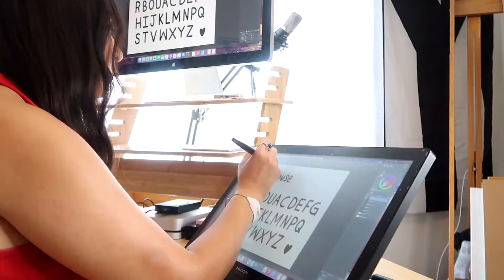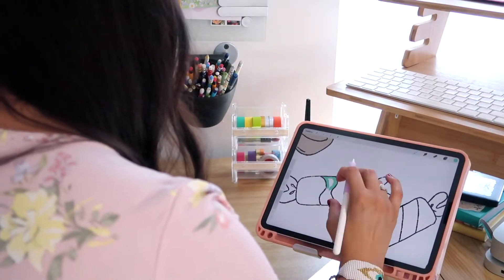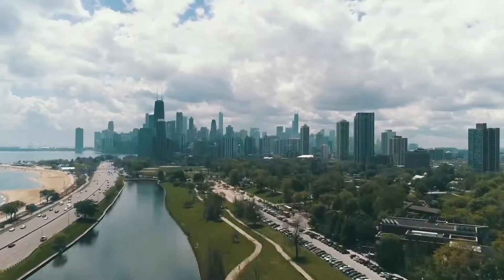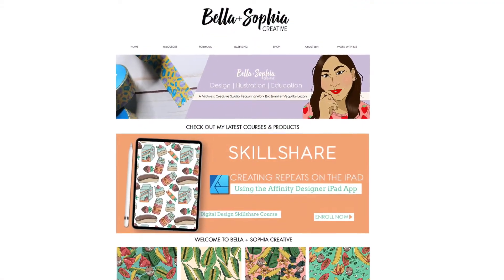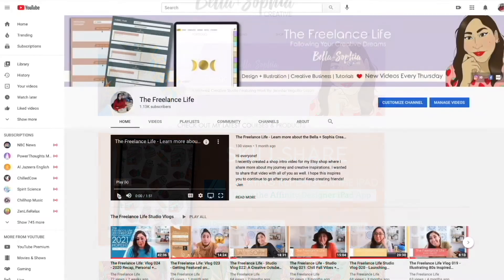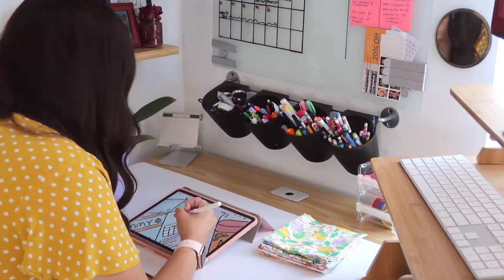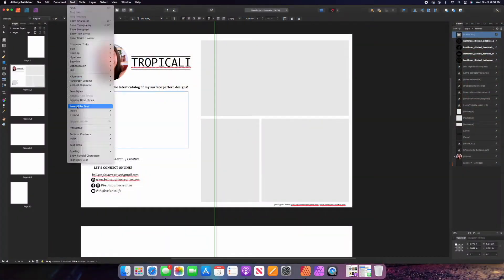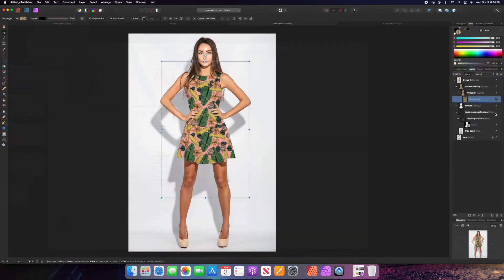Course Trailer: Showcase Your Work and Design a Digital Zine using Affinity Publisher and issuu.com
This class is now live!

Zines, you’ve heard of them and if you are a part of the creative community or just enjoy reading in general, you’ve probably been exposed to one at some point in your life. Zines are, at their very essence, are independently created and published magazines that tell niche stories for niche audiences. Historically, they have been the platform that the counterculture used to freely share ideas. From the perzines of the 1930s to the underground punk rock zines of the 80s and the feminine manifestos of the 90s, zines have influenced creative culture and society as a whole for decades. They disseminate the voice of people under oppressive rule, they inspire people to take a stand through their art and they have a unique way of building community. This month, we are going to talk about zines and their latest rendition the digital zine and how you can utilize the concept as a form of self expression or promotion for your creative work.

In my newest class, we are going to be learning about and designing our own digital zine! I published the indie Creative Chicago focused zine Halfstack for 6 years and today I am going to share more about that journey, offer some insights on designing and creating for zines and show you how you can make your own zine using affinity publisher and the online platform issuu.com.

Hope you can join along!
- Jen